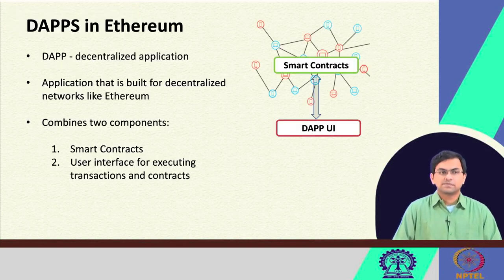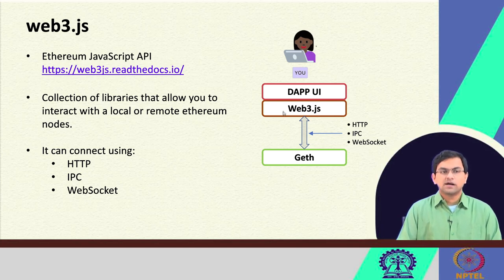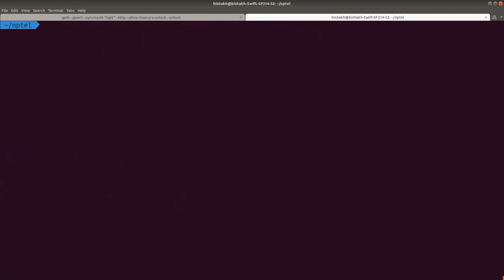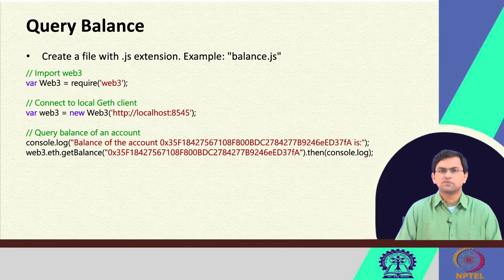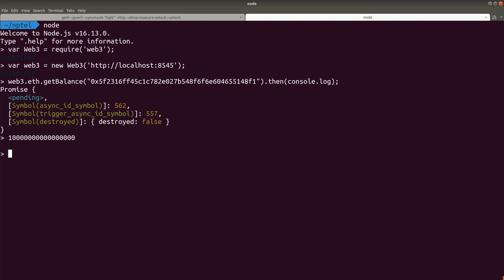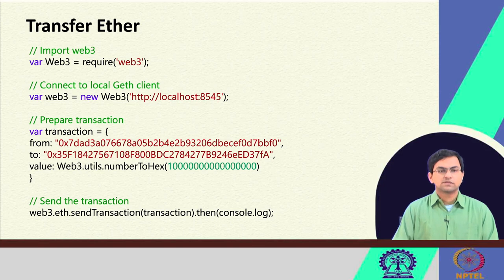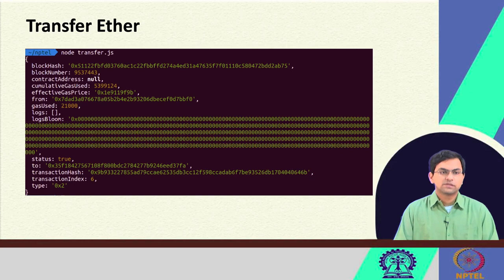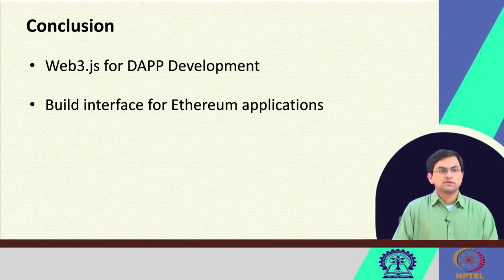LECTURE 24: ETHEREUM 3